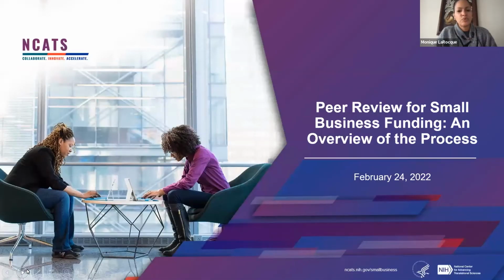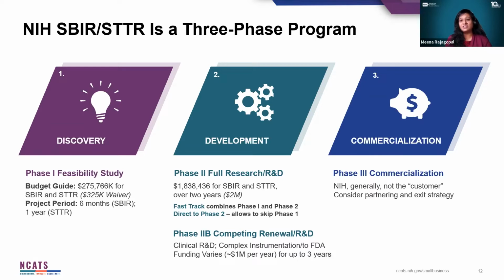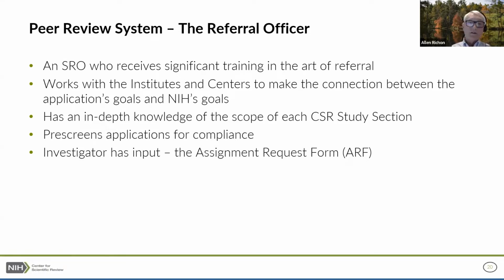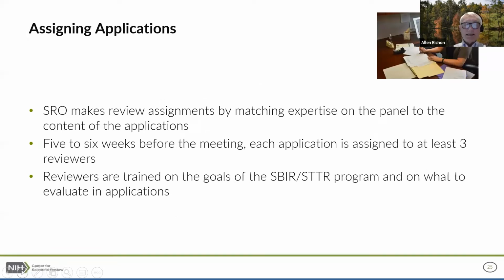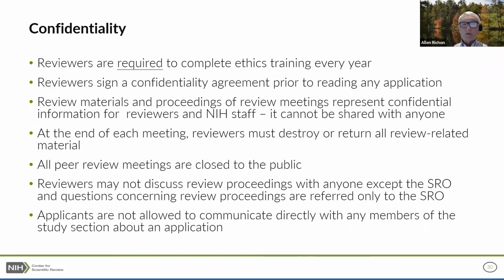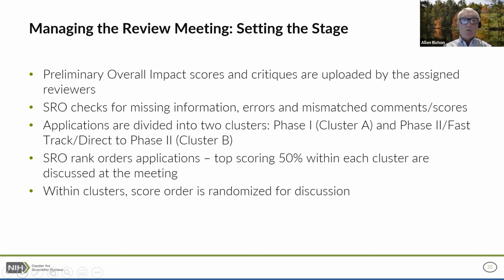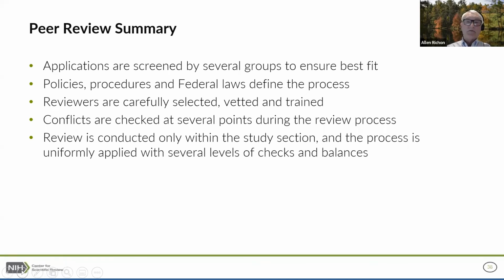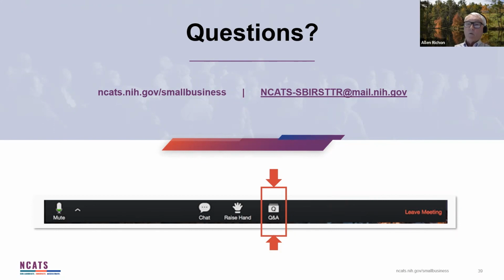Peer Review for Small Business Funding: An Overview of the Process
The rigorous peer review process for small business funding is a critical component of the selection process, which many awardees later leverage to attract additional funders and collaborators. Because it evaluates both the science and the business proposal, it differs from traditional peer reviews, from who sits on the panel to what they look for in an application. In this webinar, Allen Richon, Ph.D., a Scientific Review Officer in the NIH Center for Scientific Review explains the review process, shares what reviewers look for in an SBIR/STTR application, and answers applicant questions.

Featured Speakers:
Allen Richon, Ph.D., Scientific Review Officer and SBIR/STTR Review Coordinator, NIH Center for Scientific Review
Meena U. Rajagopal, Ph.D., Program Officer, Office of Strategic Alliances at NCATS